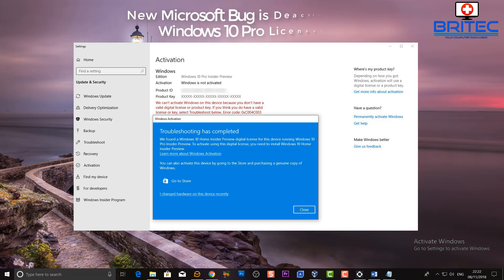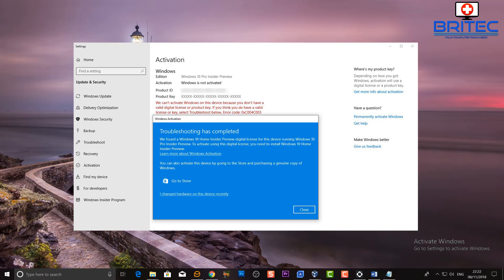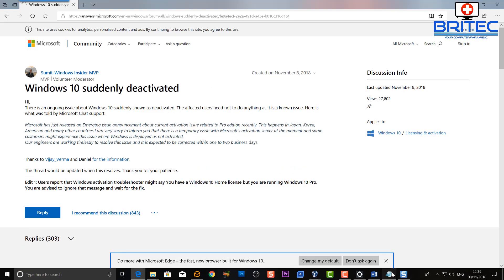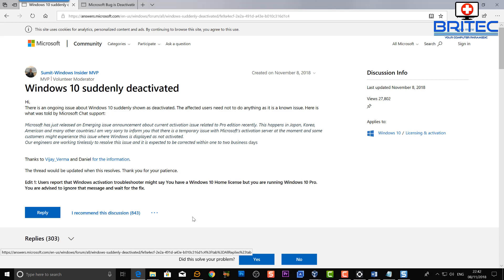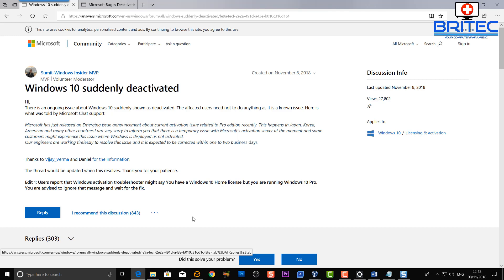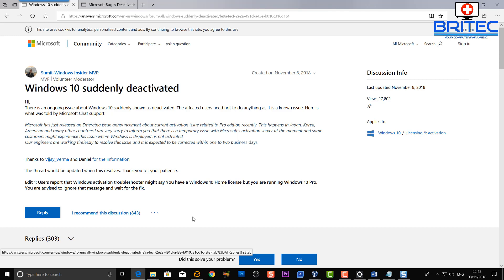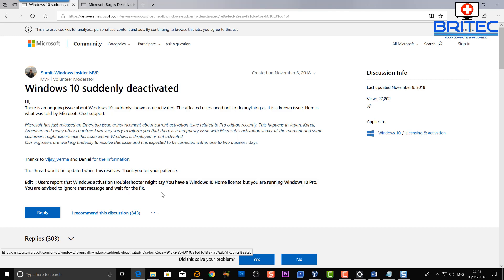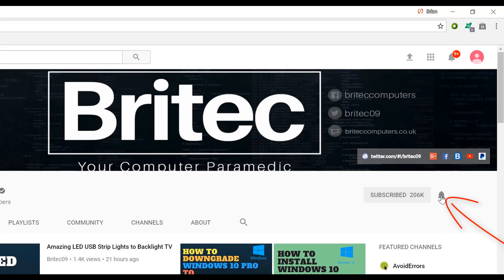Microsoft Bug is Deactivating Windows 10 Pro Licenses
There is a new Microsoft Bug Deactivating Windows 10 Pro Licenses and then Downgrading to Windows 10 Home when you run Windows 10 activation troubleshooter. If you're system has been deactivated, just leave it a couple of days and wait till Microsoft send a patch to fix Error code 0xC004C003

More information about Microsoft Windows activation service is causing Windows 10 Pro licenses to be downgraded to Windows 10 Home

Windows activation troubleshooter might say You have a Windows 10 Home license but you are running Windows 10 Pro. You are advised to ignore that message and wait for the fix. Windows 10 Activation Bug